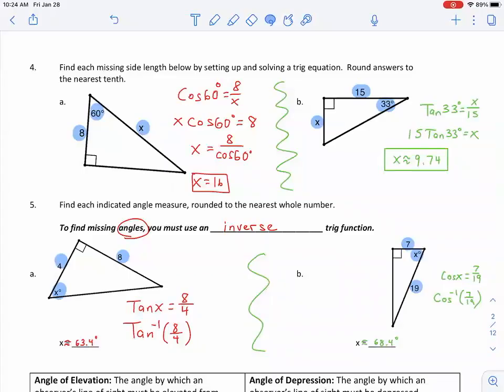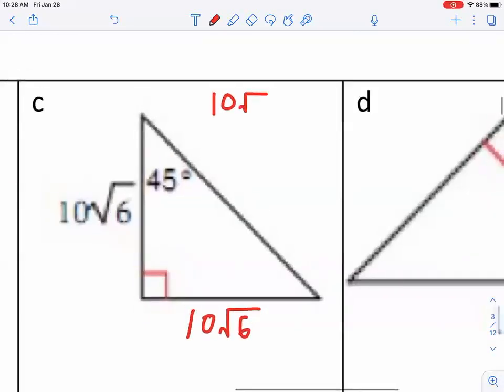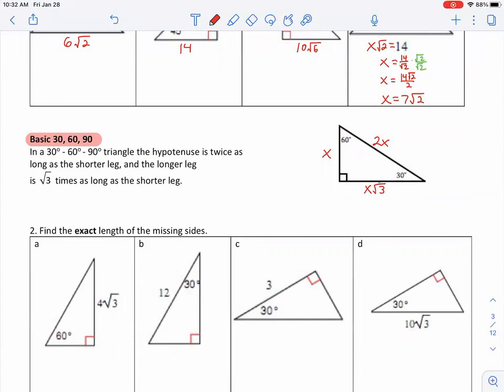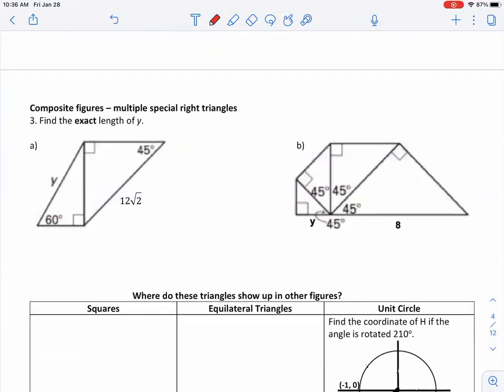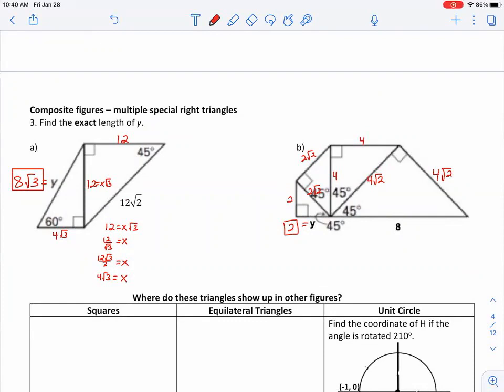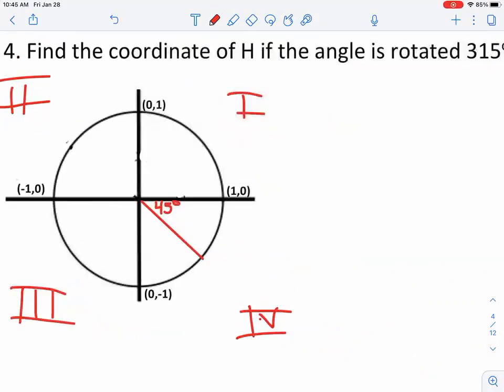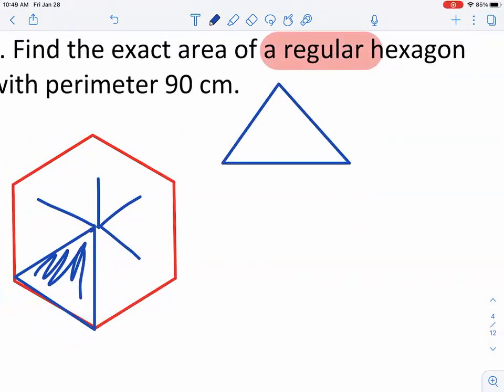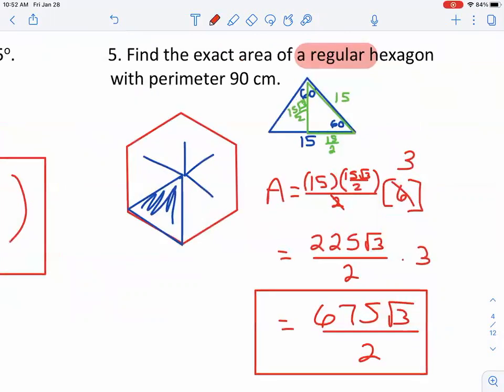Special right triangles notes